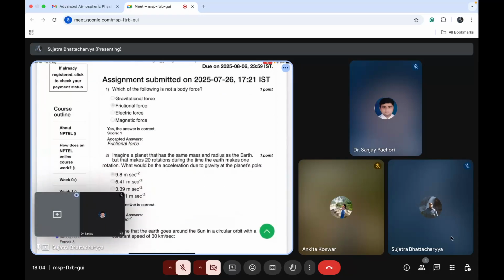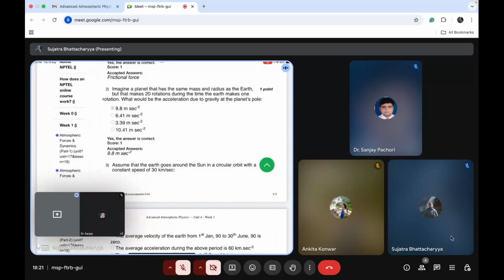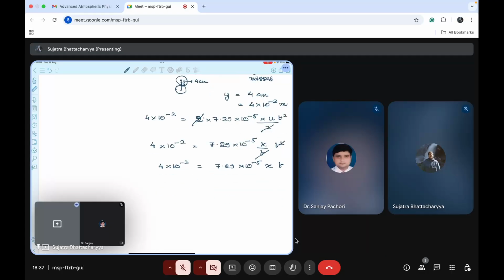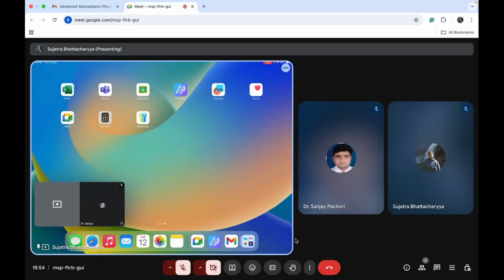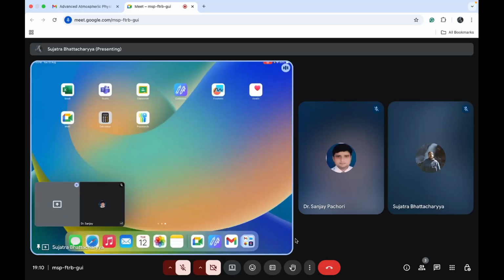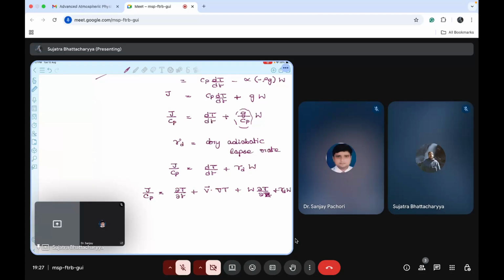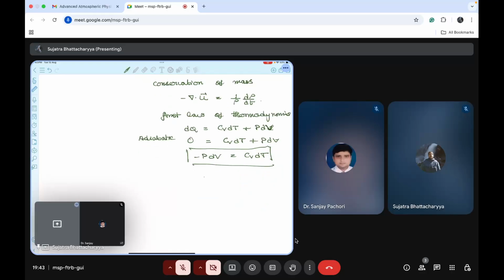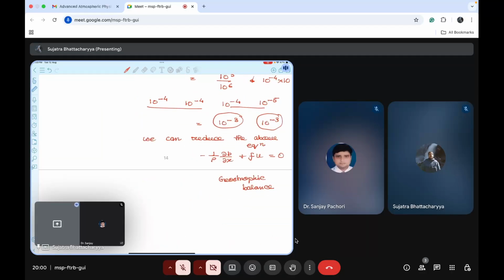Week 3 NPTEL Advanced Atmospheric Physics